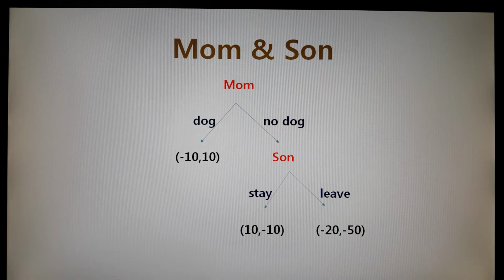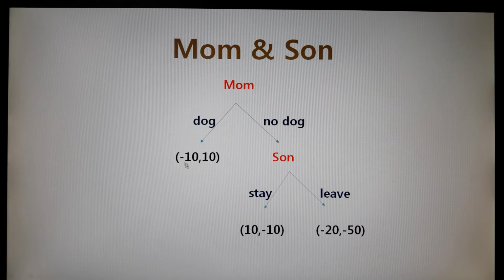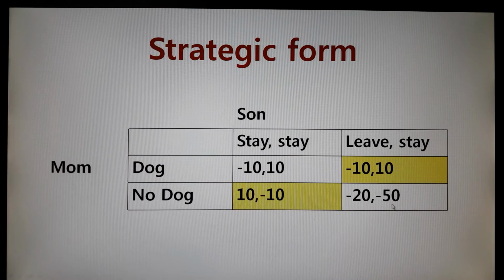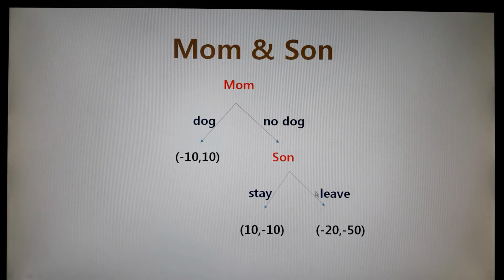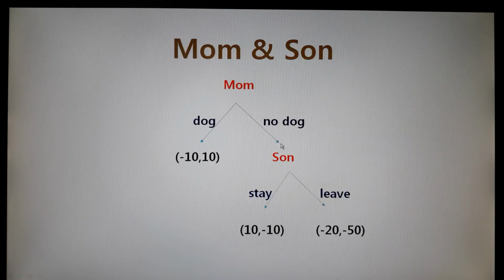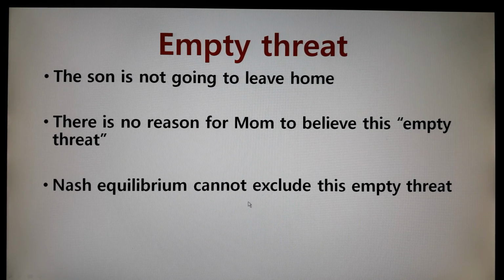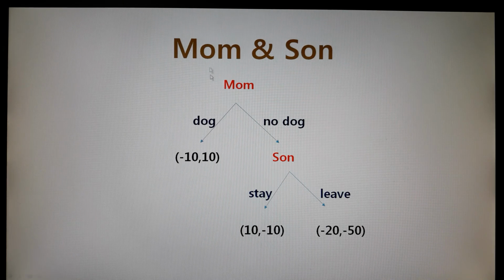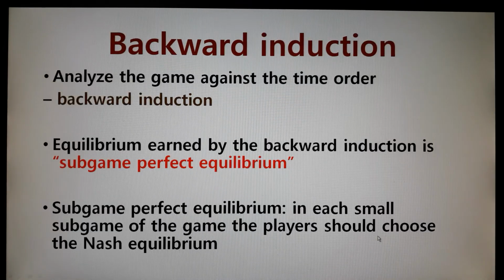Game Theory - lecture 16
empty threat & backward induction